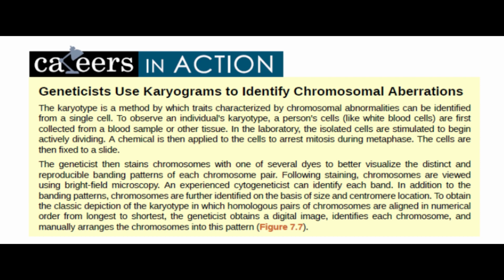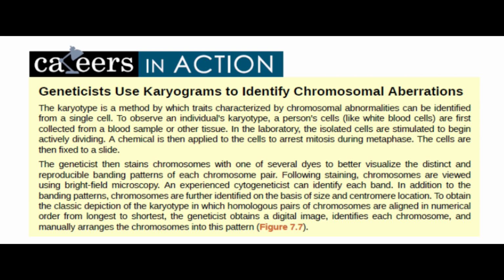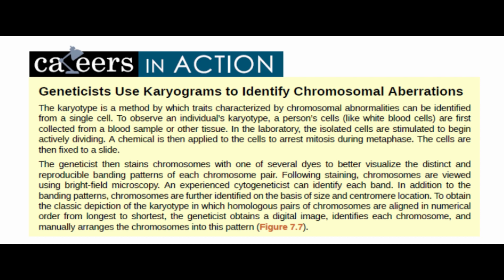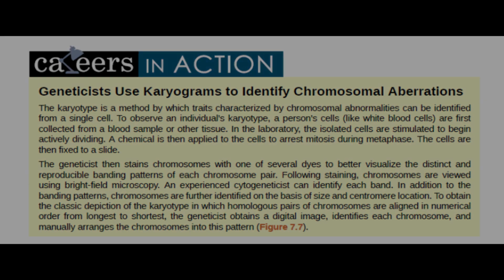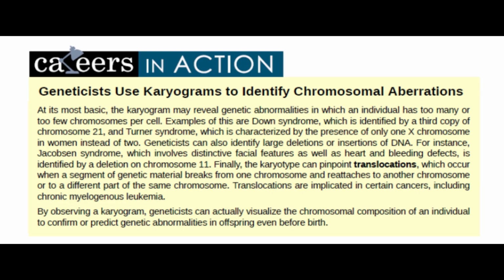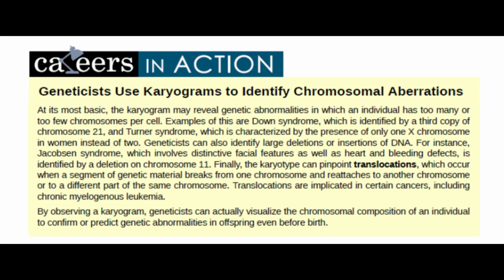Geneticist - Careers in Action | Concepts of Biology (English Reading Only)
Genetic disorder, birth defect, intellectual disability, developmental delay, ‘geriatric’ pregnancy, miscarriage, stillbirth, cancer.

You read these terms and it is easy to see how someone may become concerned about an inherited condition. But beyond inherited characteristics, our collective recent experience with regional and global outbreaks of diseases and illnesses through epidemics, and the most recent pandemic, highlights the intense efforts by geneticists, researchers, and public health medical professionals to identify virulence, transmissibility, adaptability, and response to treatments using genetic markers.

Let's learn about Geneticists who use Karyograms to identify Chromosomal Aberrations.

AP Biology
SAT Biology
CLEP Biology
IB Biology

Image by James Gathany of virologist, Dr. Nancy Cox, during a 2004 Centers for Disease Control and Prevention (CDC) Press Conference. Prior positions held by Dr. Nancy Cox, during her career at the CDC, include Deputy Chief, Influenza Branch, DVRD, NCID, Chief, Molecular Genetics Section, Influenza Branch, DVRD, NCID, Research Chemist, Influenza Branch, CDC, and Staff Fellow, Respiratory Virus Branch.